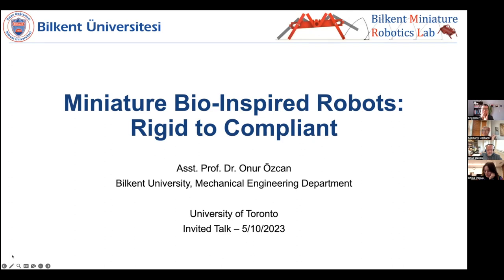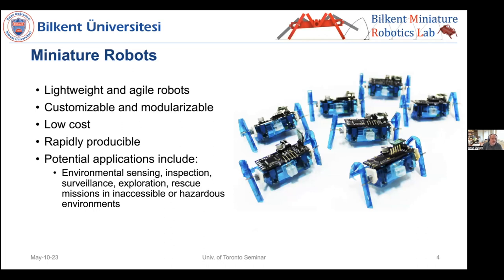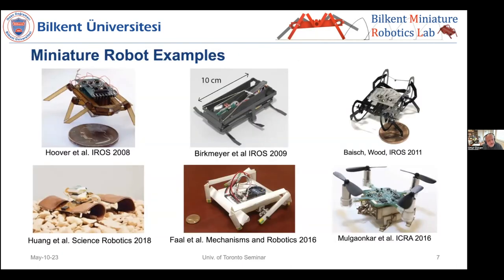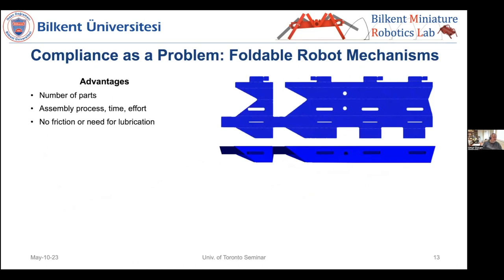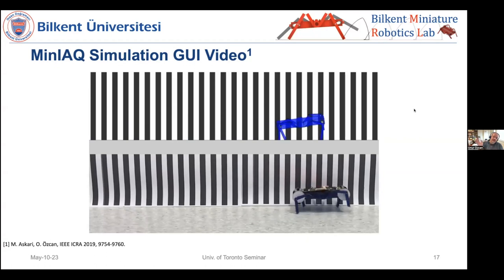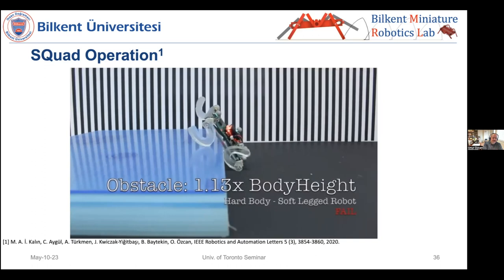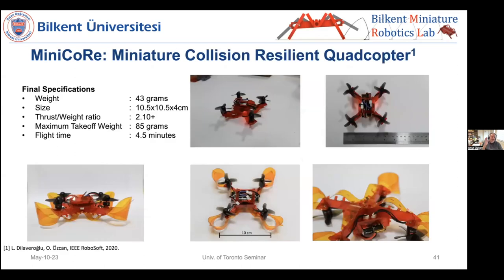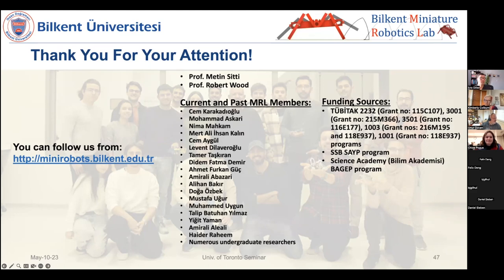Robotics Institute seminar: Onur Ozcan from Bilkent University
Description: As robotics researchers, we try to build highly mobile, efficient, and robust robots similar to living organisms in terms of locomotion performance. Achieving high-performance locomotion becomes more of a challenge as the size scale of the robot decreases. We observe miniature robots’ biological counterparts, i.e., insects and small animals, having extraordinary locomotion capabilities such as running, jumping, and climbing robustly over various terrains. Despite the recent advances in the field of miniature robotics, the design and capabilities of miniature robots are still limited due to the unavailability of fabrication methods, the rigidity of our mechanical structures, and our poor grasp of the physics behind miniature robot locomotion. This talk addresses these challenges, focusing on the mechanical design and fabrication of Bilkent miniature robots, the effects of their structural compliance on robot locomotion, and the modeling efforts conducted to understand locomotion at the miniature scale.

Bio: Dr. Onur Özcan creates bio-inspired miniature robots through research in mechanical engineering and robotics interface. He received his B.S. (2007) in Mechatronics Engineering at Sabanci University and his M.S. (2010) and Ph.D. (2012) in Mechanical Engineering at Carnegie Mellon University in Pittsburgh, Pennsylvania, USA, where he worked on the control and automation of tip-directed nanoscale fabrication. As a postdoctoral fellow, he conducted research on the fabrication and control of miniature crawling robots at Harvard University’s School of Engineering and Applied Sciences and the Wyss Institute for Biologically Inspired Engineering from April 2012 to January 2015. Following his postdoctoral position, he joined Bilkent University Mechanical Engineering Department as an Assistant Professor in January 2015. He leads the Bilkent Miniature Robotics Lab and is active in research in miniature and soft robotics fields. He runs several Tubitak (The national science foundation of Turkey)-funded projects on miniature and soft robots. He is an associate editor for the soft robotics field in IEEE Robotics and Automation Letters. He received the Young Scientist Award from The Science Academy in Turkey in 2023.